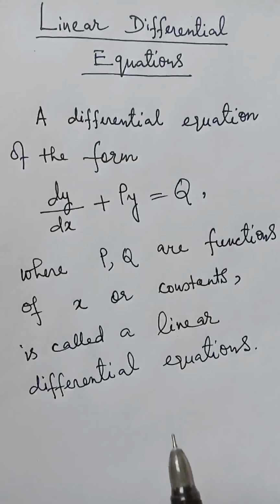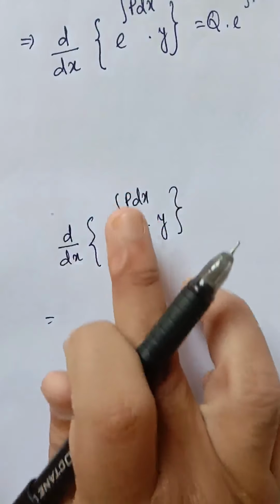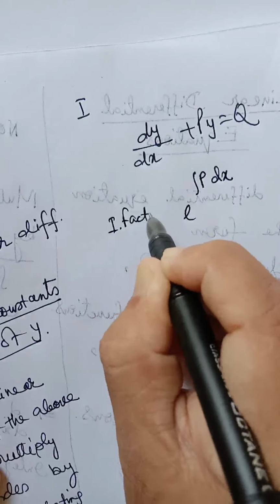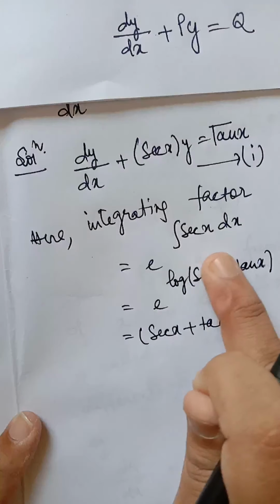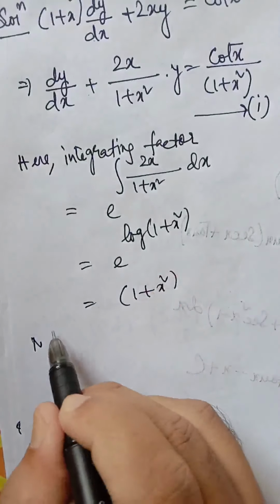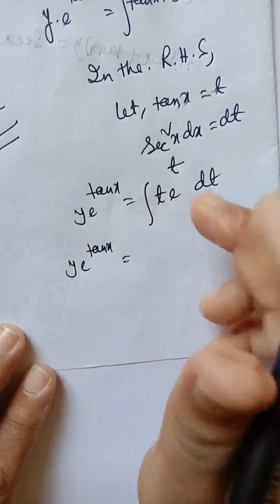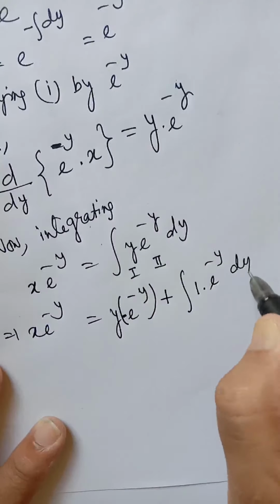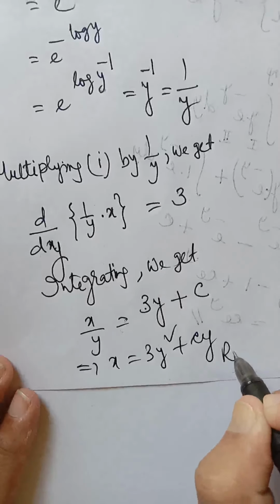Linear differential equations, NCERT book Class12